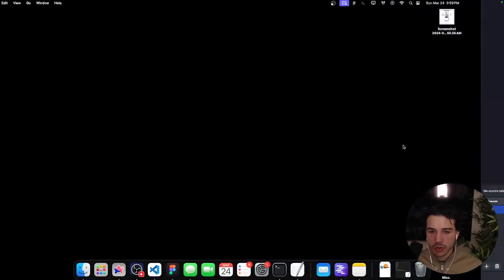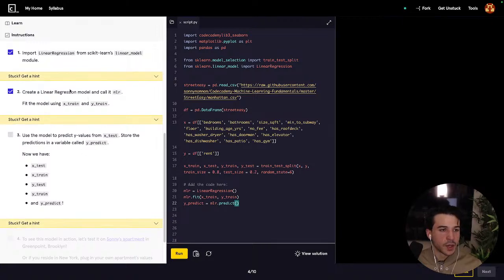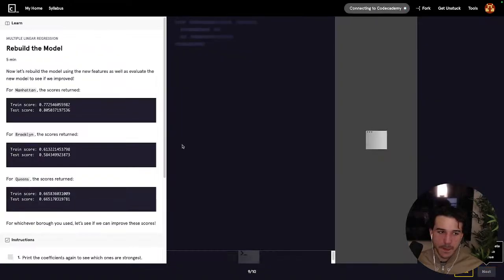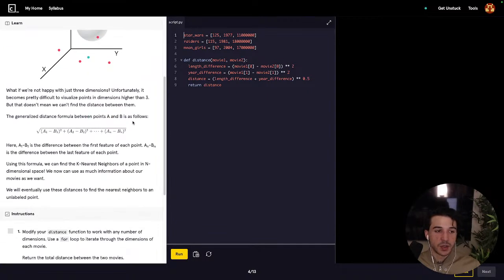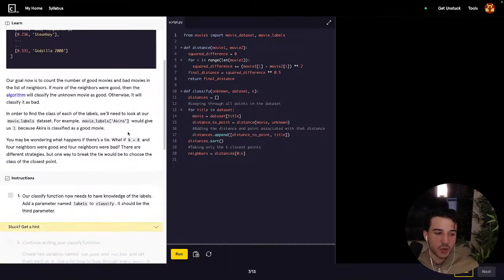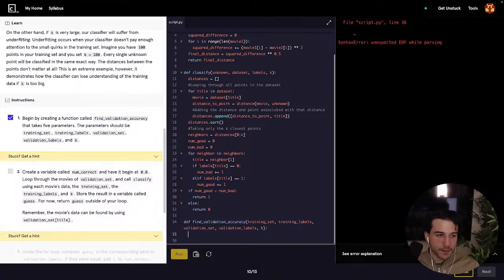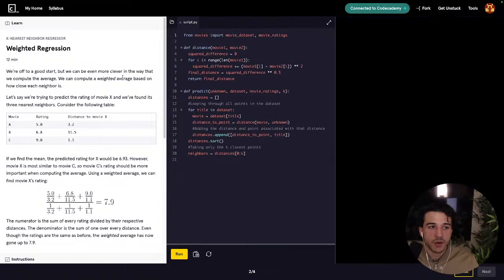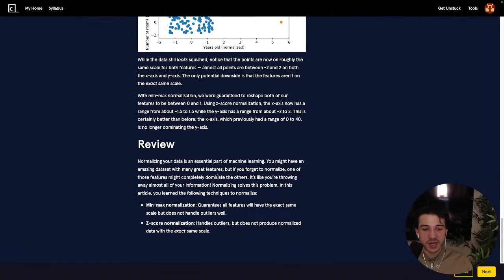Machine Learning : Python, SciKit Learn, PyTorch